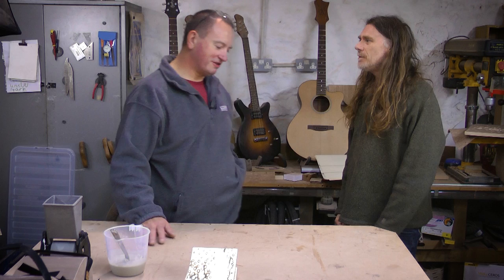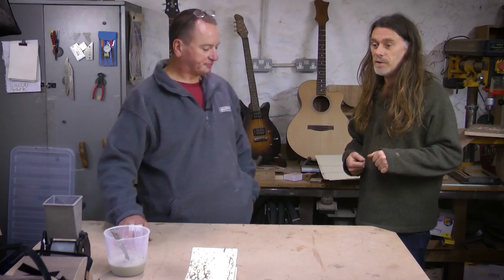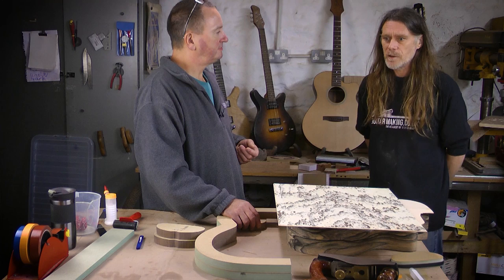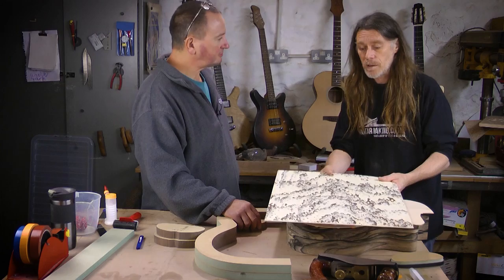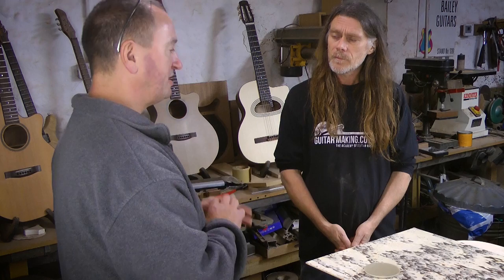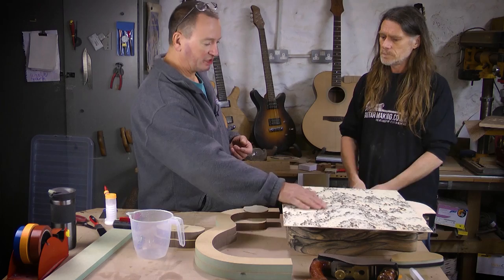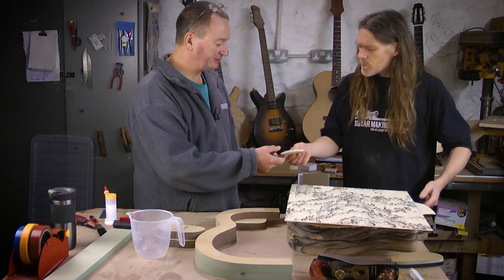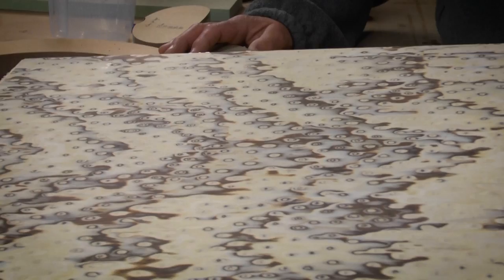How to use to Bag Press for Guitar Making with Darren King pt 1: Intro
How to use to Bagpress for Guitar Making pt 1 Introduction to Laminating
with Darren King from Bagpress.com

Content :

What is lamination ?
The advantages of veneers over solid wood
Glues and resins
Examples of Veneers used for guitar making

Join the GuitarMaking.co.uk community of builders - online video courses and guitar making supplies